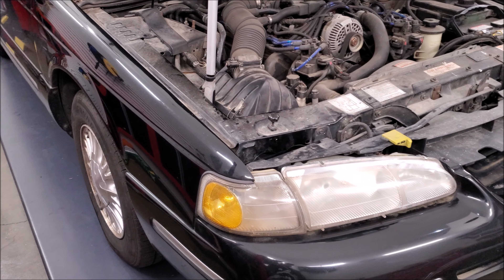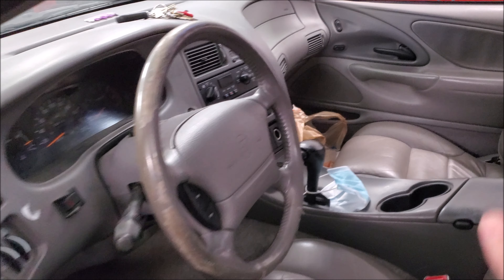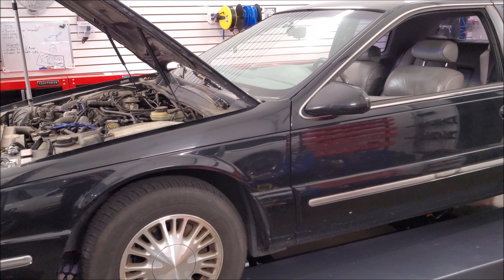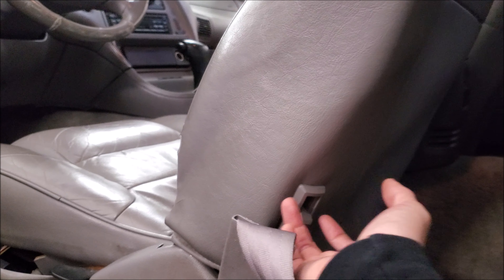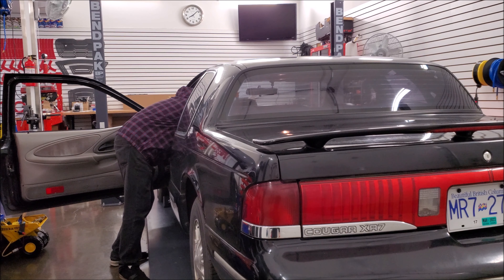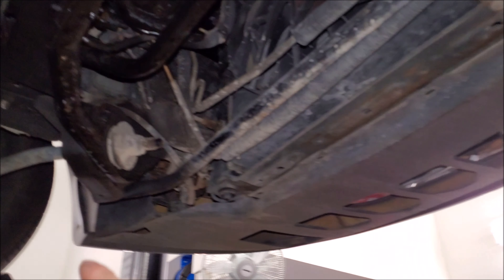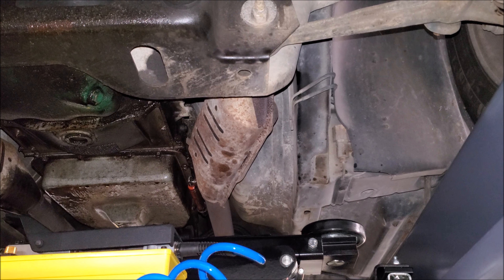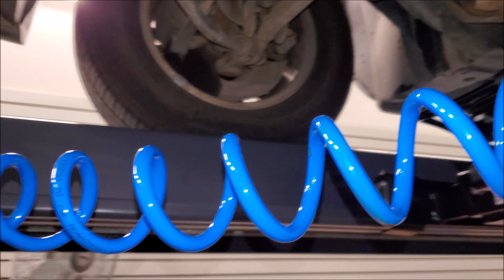Do I Like it? 1997 Mercury Cougar (Featuring: Hey Chris!) | AnthonyJ350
We bring back the "Do I Like it?" series and feature Hey Chris!

About AnthonyJ350

Canada